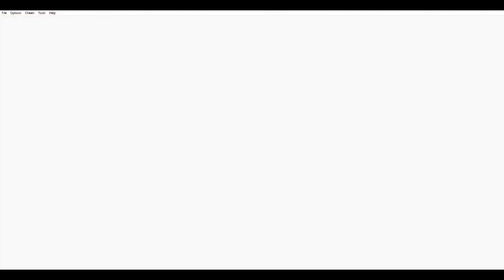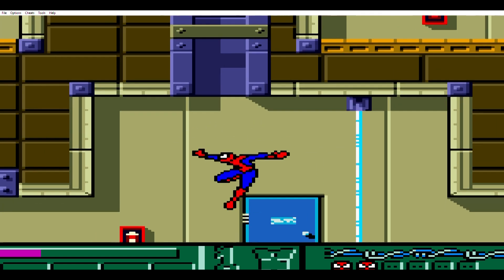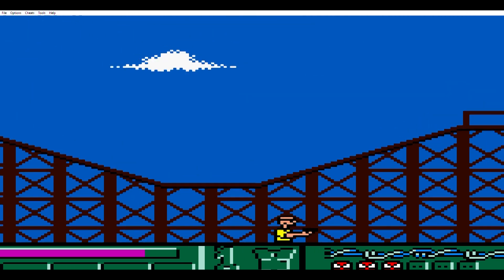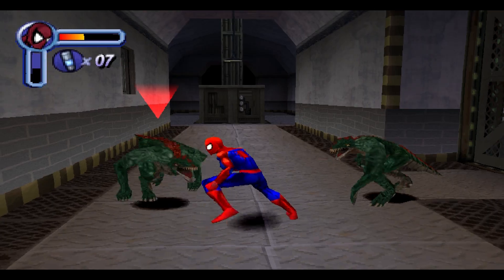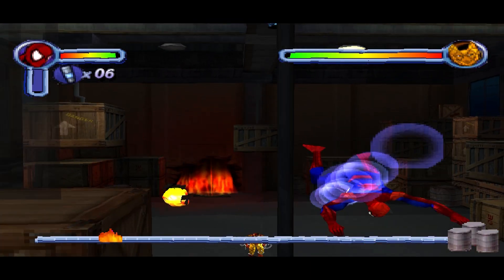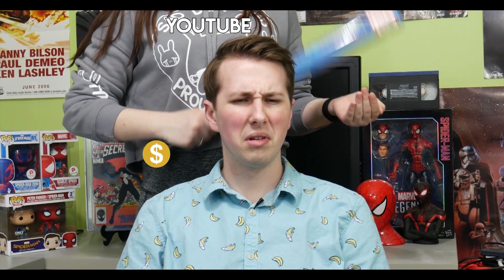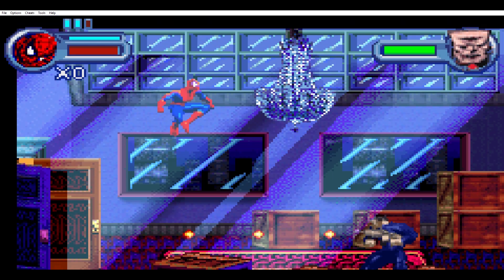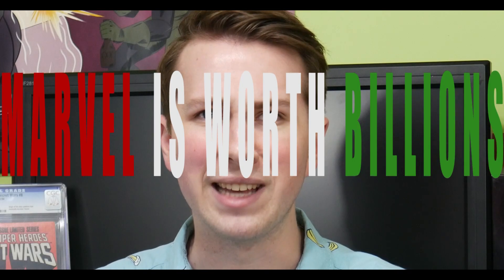Web Series Episode 6 - Reviewing Every Spider-Man Game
Hunter from Gaming By Gamers is playing and reviewing every Spiderman game. Today we are reviewing Spider-Man 2: The Sinister Six, Spider-Man 2: Enter Electro, and Spider-Man: Mysterios Menace . This is a comedic review of the 3 Spider-Man games.